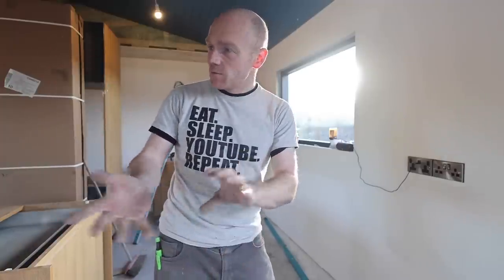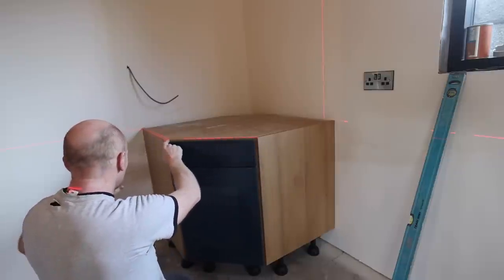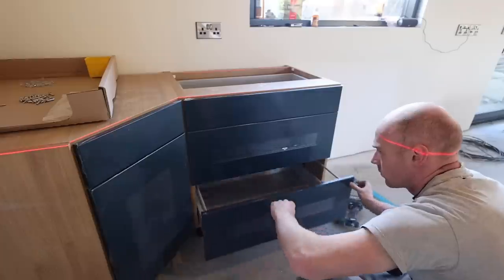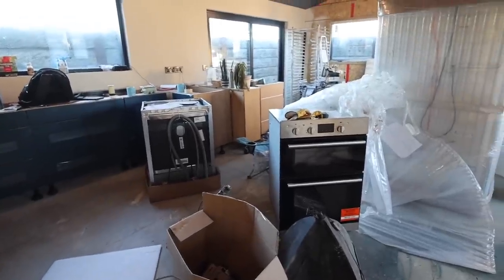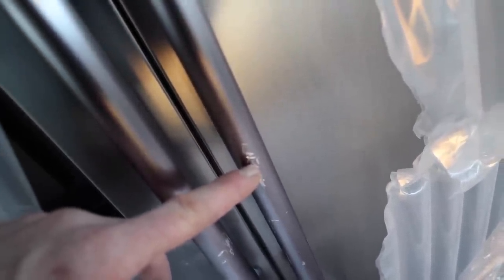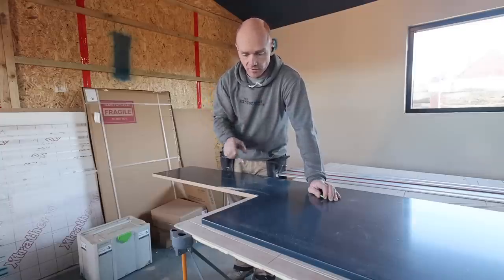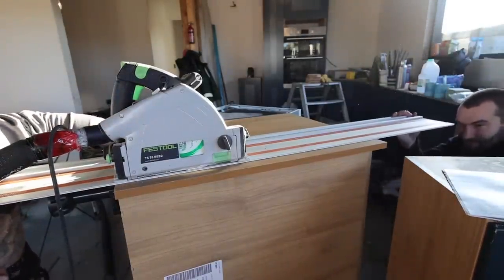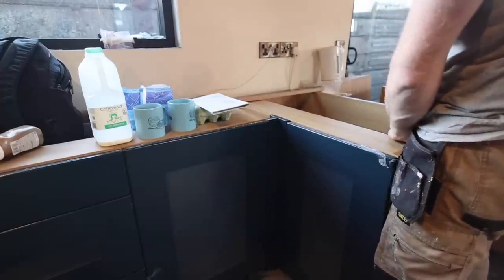FITTING OUR NEW KITCHEN - Such a quick transformation!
We have been looking forward to this stage for so long!  We have never bought a new kitchen before, only up-cycled, bought used or built our own, so this was such a nice treat!

ISOtunes Bluetooth Hearing Protection (Save 10% with code TRC10)

Laser Distance Meter
Hitachi Nailer
Bosch Impact
Bosch Combi
Swanson Metric Speed Square
Framers Square
Framing Chisel
Bosch Circ Saw
Stanley Tapes
Chalk Line

00:00 Introduction
00:43 Unwrapping DIY Kitchen units
01:06 Measuring and leveling the kitchen units
02:21 Sorting out cabinet fixings
02:33 Fitting kitchen drawer unit
05:49 Unboxing our fridge
06:46 Fridge fail!
08:22 Cutting end panels to fit kitchen